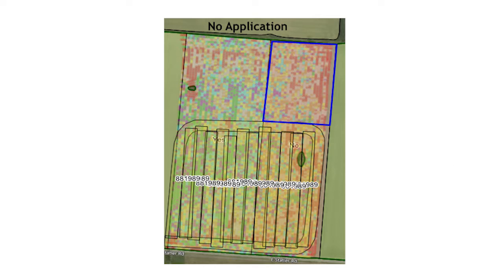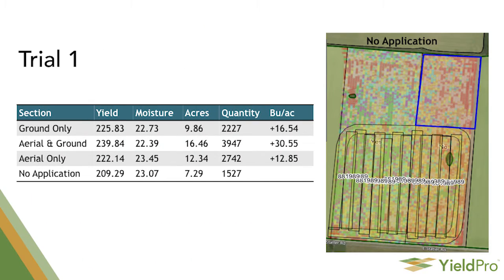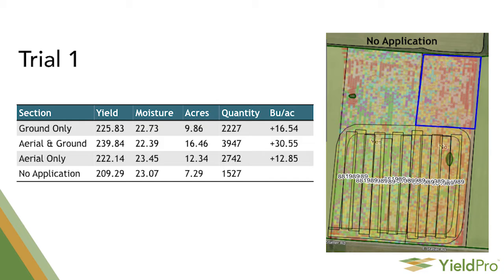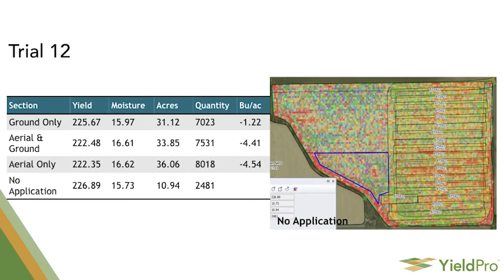Harvest Land: Focus on Fungi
Learn more about the importance and benefits of early season fungicide application from Harvest Land agronomist Steve Dlugosz